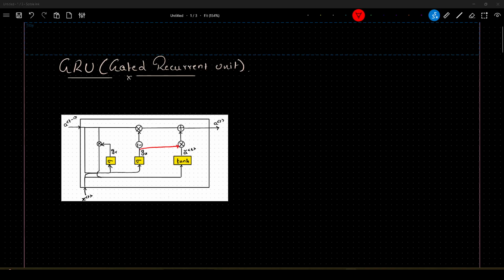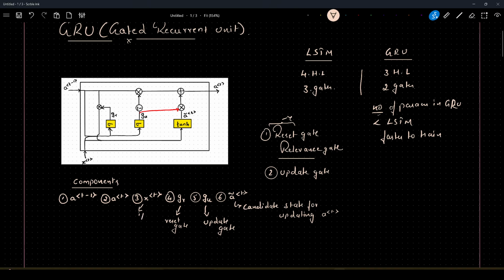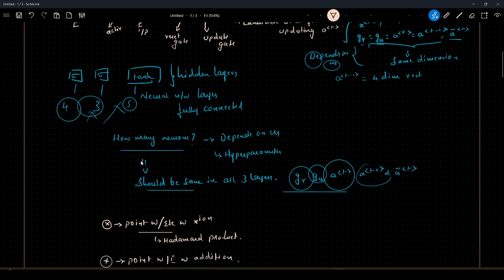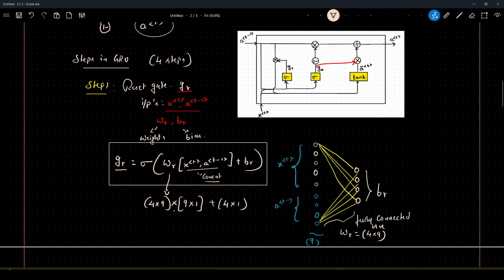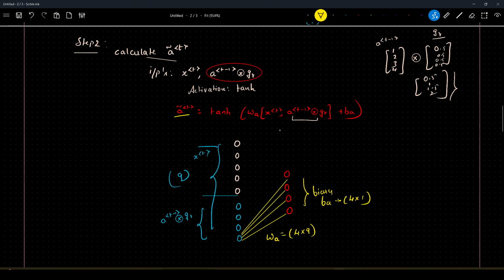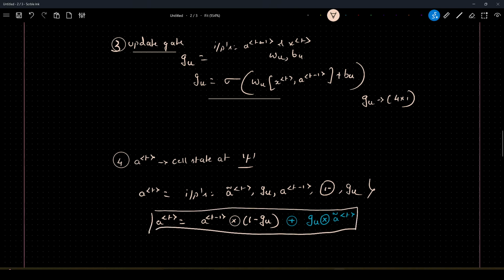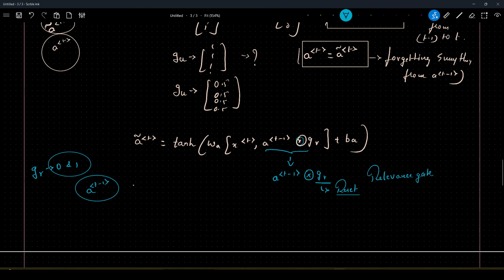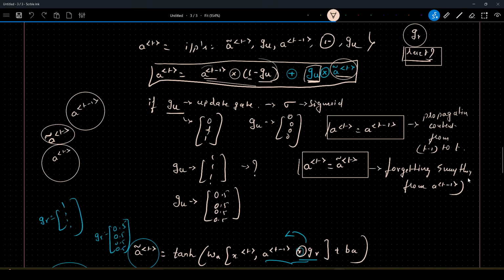GRU (Gated Recurrent Unit) - Explained Clearly with indepth math involved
In this video, you will understand what is GRU and how it works end to end. GRU is an improvement over standard LSTM in that, hvaing only one cell state to carry both long and short term context with the help of ony two gates: reset gate / relevance gate and update gate.